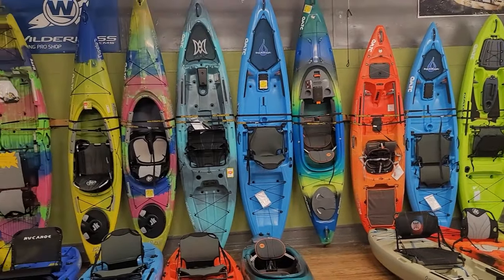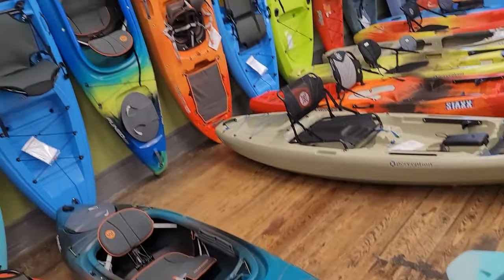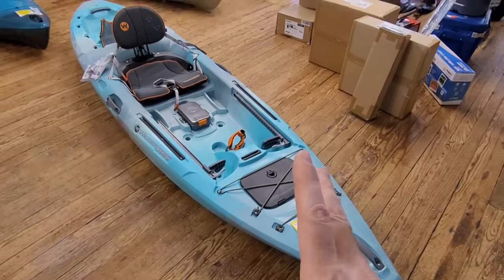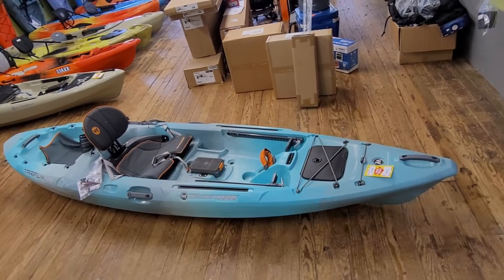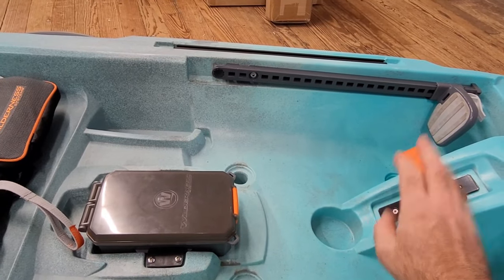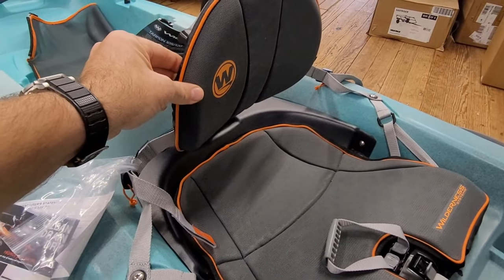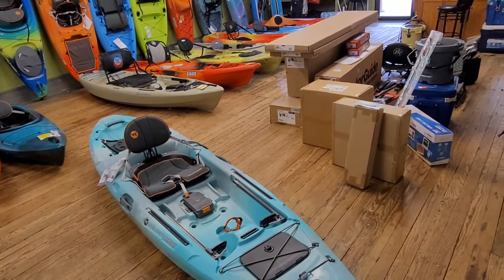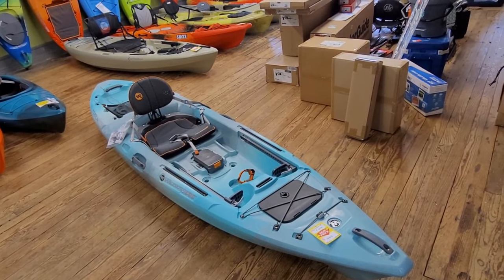The Tarpon 105 walkthrough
I discuss Wilderness Systems staple kayak. The Tarpon 105!
The Tarpon series have been one of the biggest selling recreational sit on top kayaks for years. Has anything changed in 2023?
Who is this kayak intended for?

I discuss these topic and more in the video!